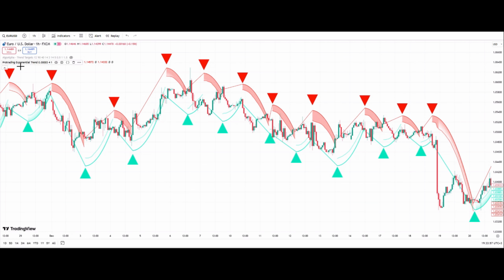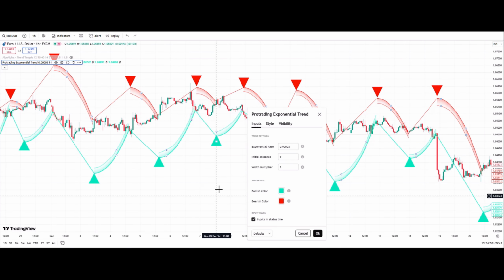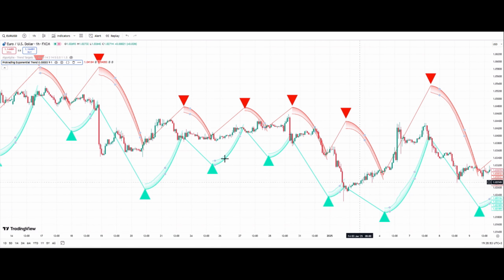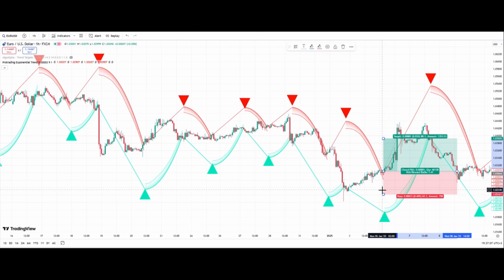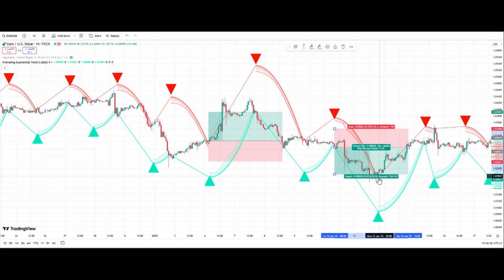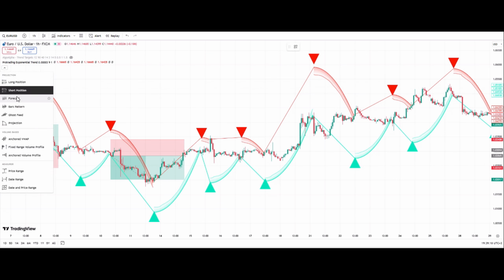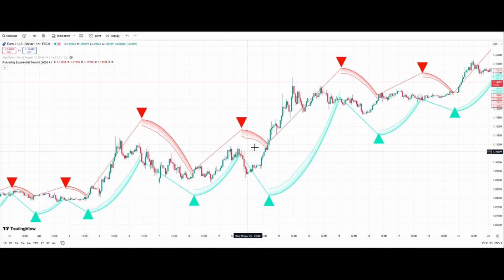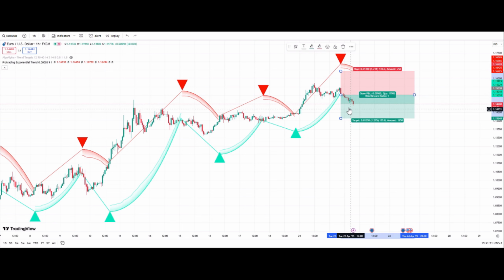Finally A Simple And Highly Effective Trading Indicator Exists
Discover the trading indicator you've been looking for! Finally, a simple and highly effective trading indicator exists to help you succeed in the market.

Looking for the ultimate scalping indicator to crush the forex market with confidence? In this video, I reveal a powerful and simple trading tool that helps you win up to 99% of your scalping trades—perfect for beginners and pros alike!

🧠 Built using real-time momentum, trend confirmation, and precision entry signals, this custom indicator gives you clear Buy/Sell entries, dynamic Take-Profit/Stop-Loss levels, and a visual trend cloud that keeps you on the right side of the market.

✅ No complicated strategies
✅ No guessing or laggy indicators
✅ Just clean, fast signals built for 1-min to 15-min charts!

💥 What You'll Learn:
00:00 – Intro: The scalping problem most traders face
01:12 – How the Protrading Trend Signals Indicator Works
03:45 – Best Settings for 1-Min & 5-Min Scalping
06:10 – Live Trade Examples (Buy/Sell Setup)
08:00 – Tips to Maximize Accuracy
10:15 – How to Add Alerts for Hands-Free Scalping

🛠️ Indicator Used in This Video:
🔗 Protrading Trend Signals – Available on TradingView (link in pinned comment)

📈 Works Best On:

EUR/USD

GBP/USD

XAU/USD (Gold)

NAS100 / US30

Crypto (BTC, ETH) on lower timeframes